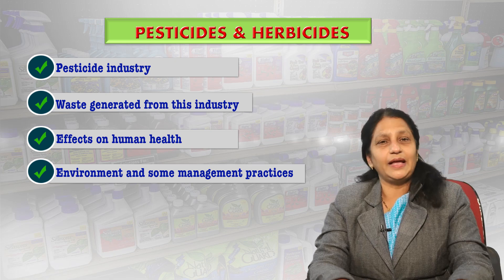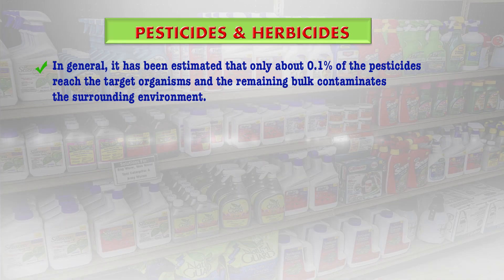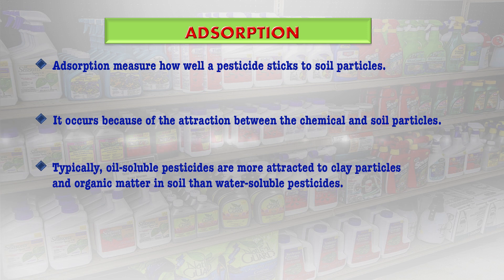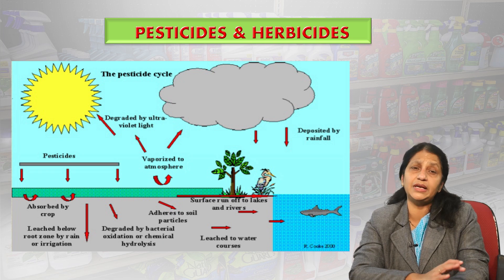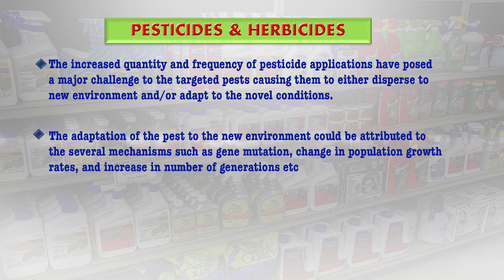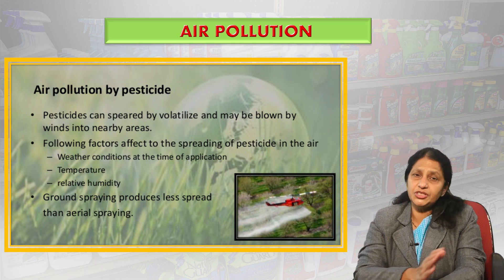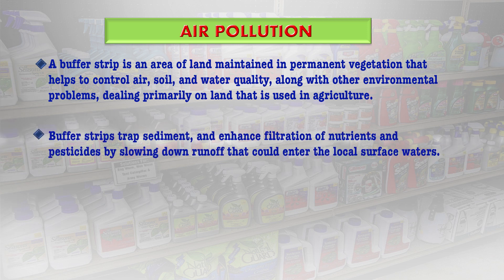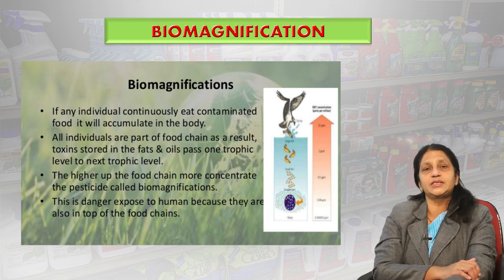Pesticides & Herbicides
MEVE-004: Industrial Sector